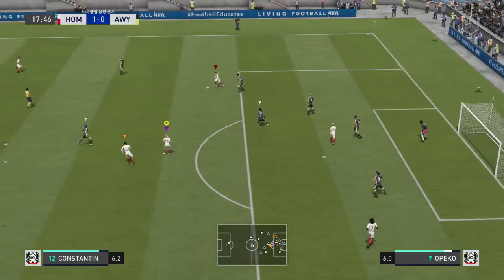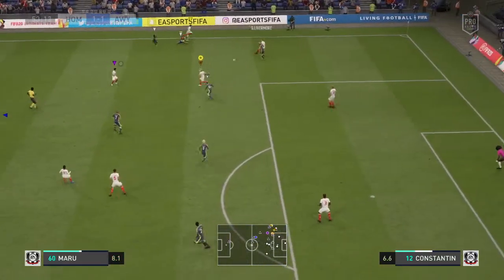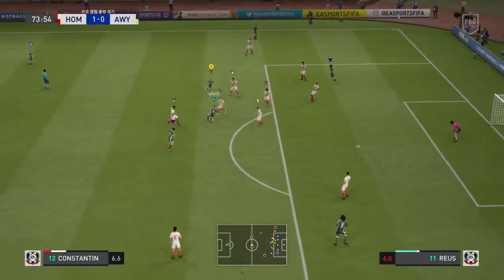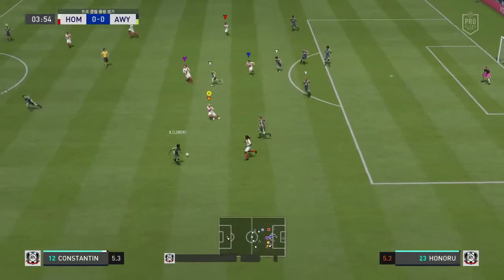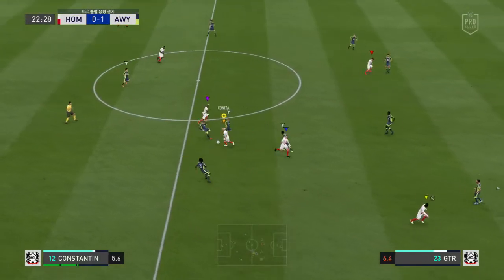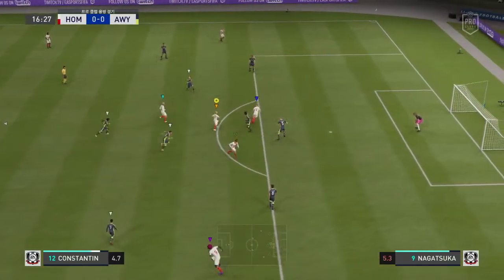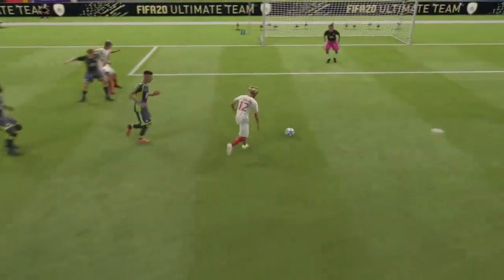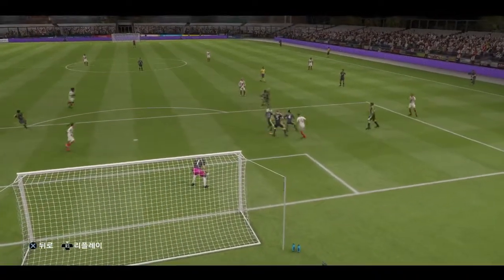fifa 20 pro club close ball control 09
Not good at using skills, I try to dribble only with left stick, analog sprint and L1 or L1+R1 strafe dribble. In fifa 21, R1 agile dribbling will be added.  It will make this kind of dribbling possible.

It might make the game skill shows. If moderately adjusted, R1 agile dribbling will be fun but if overpowered, it will ruin the game. Maybe in fifa 21, agile left stick dribbling won't mean much.

EA seems to have decided  to set the direction of the fifa game development with arcady style.